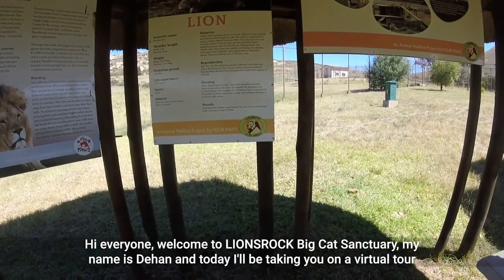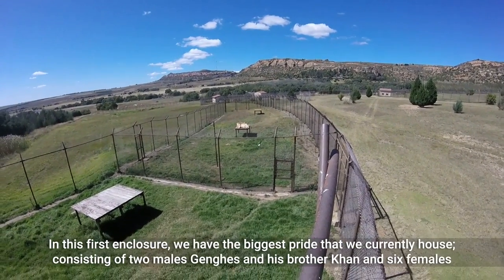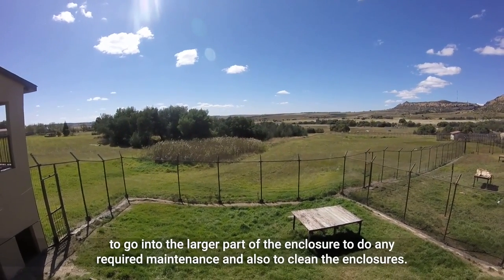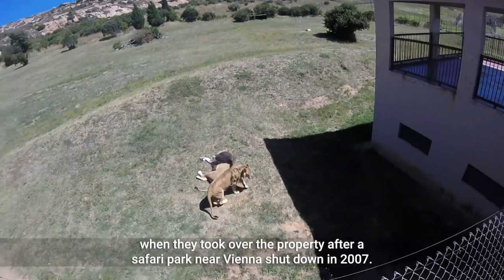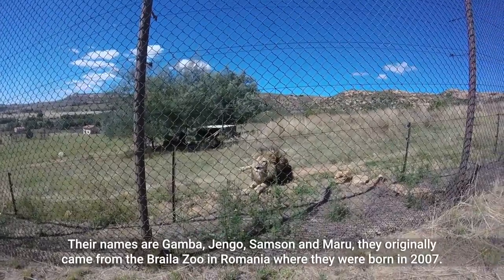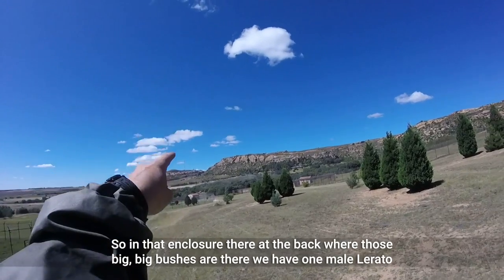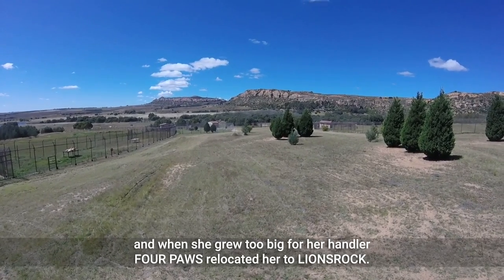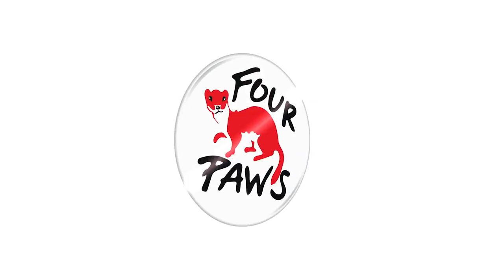BehindTheScenes at LIONSROCK Big Cat Sanctuary | A virtual tour | FOUR PAWS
Watch this fun virtual tour of LIONSROCK Big Cat Sanctuary & Lodge and meet Ghenges, Khan, Kara, Lea and some of the oldest residents during this tour.

💡 Did you know? Over 100 rescued lions, tigers, leopards, and cheetahs live in our near-natural sanctuary. LIONSROCK is also refuge to a variety of birds and other wildlife like wildebeests, blesbuck, Burchell’s zebra, duiker, eland, impala, letchwe, mountain reedbuck, red hartebeest, reedbuck, springbuck, steenbuck, and waterbuck.